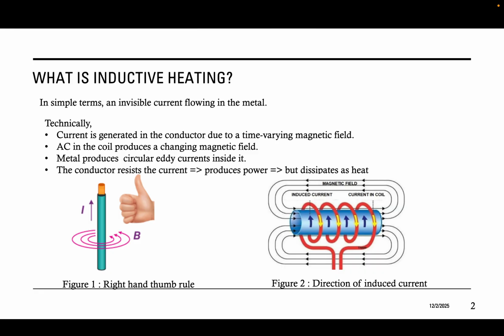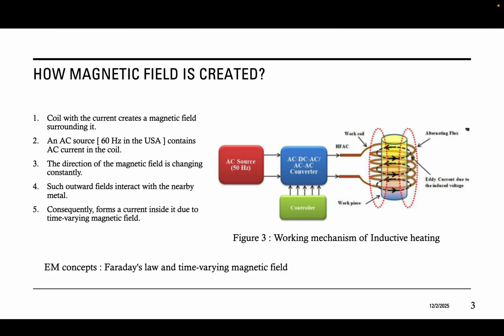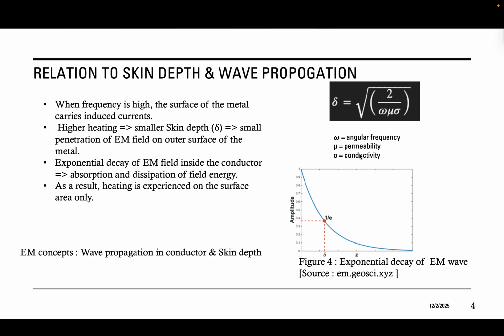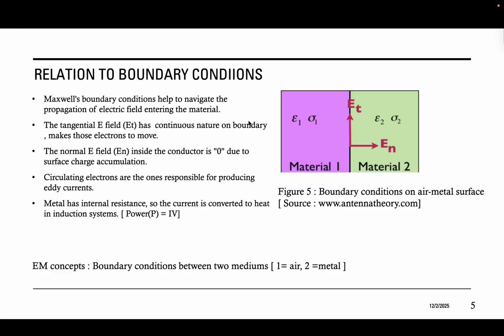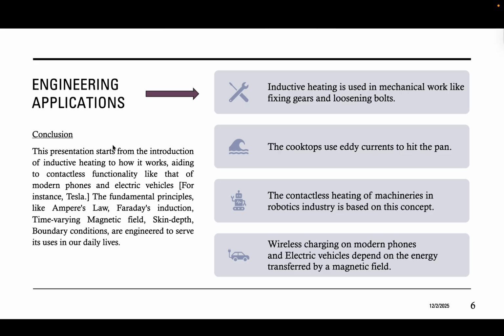Inductive heating(EEL 3472C- Fall 2025)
My presentation includes how inductive heating works,how it is relevant to few of many Electromagnetic concepts, followed by real life applications of inductive heating in modern industries.